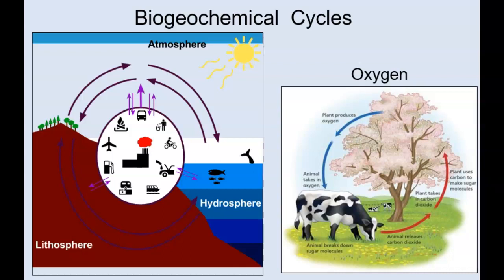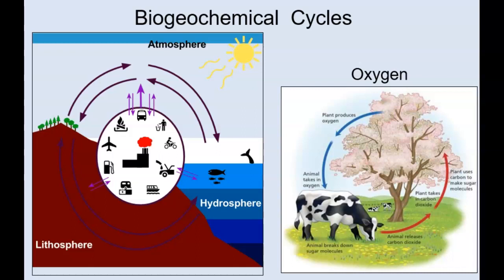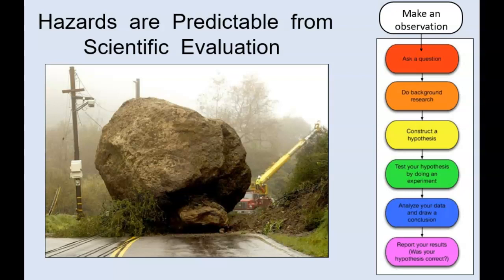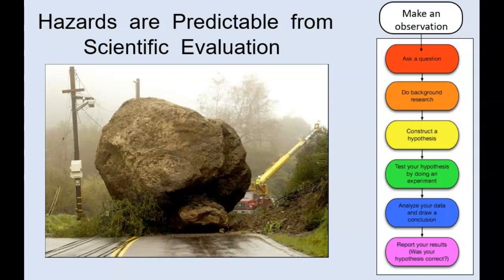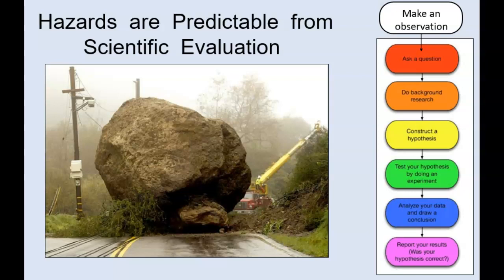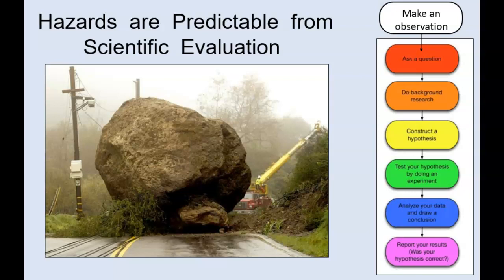Intro to Natural Hazards - Ch.1 - #8